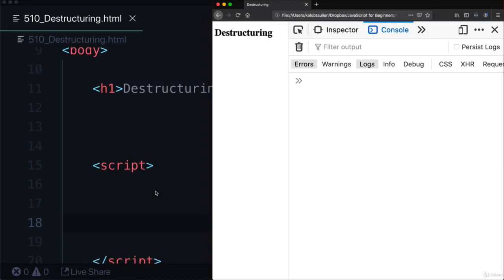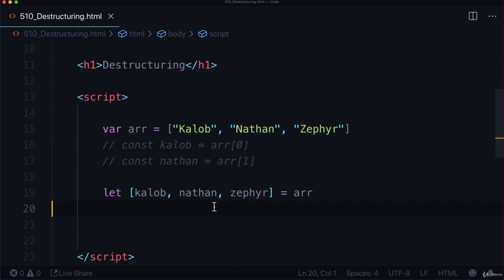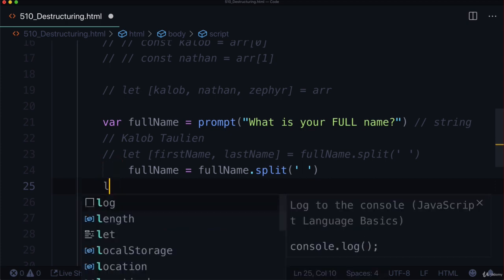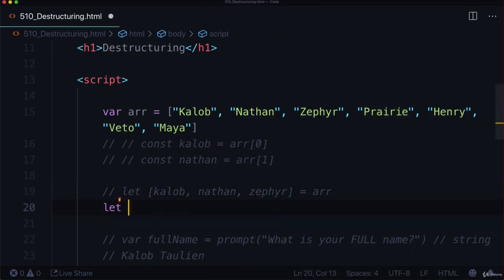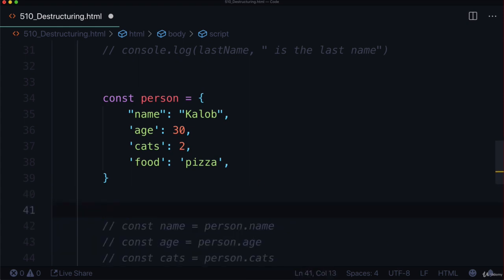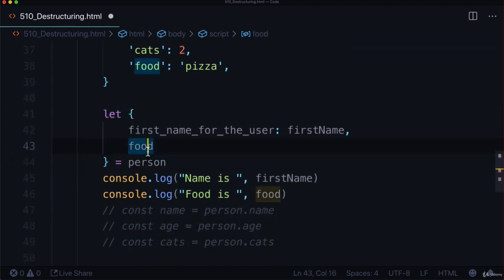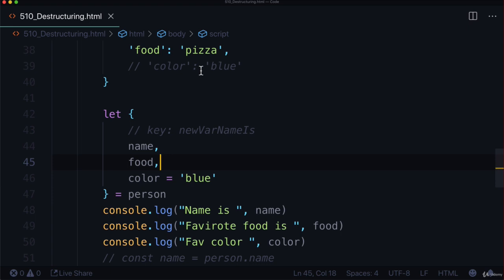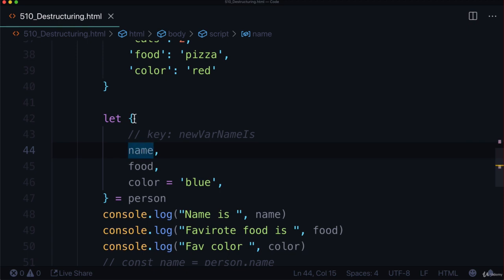Destructuring arrays & objects & all the rest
Destructuring Arrays

Array destructuring allows you to extract values from arrays & assign them to variables in a concise & readable way. Here's an example:

const [firstName, lastName] = ['John', 'Doe'];
console.log(firstName, lastName); // Output: John Doe

In this example, `firstName` is assigned the value of the 1ˢᵗ element in the array & `lastName` is assigned the value of the 2ⁿᵈ element.

Destructuring Objects

Object destructuring enables you to extract properties from objects & assign them to variables. It's especially useful when working with JSON data or API responses. Here's an example:

const { name, age } = { name: 'Jane', age: 30 };
console.log(name, age); // Output: Jane 30

In this example, `name` is assigned the value of the `name` property in the object & `age` is assigned the value of the `age` property.

Nested Destructuring

You can also use destructuring to extract values from nested arrays & objects. Here's an example:

const user = {
  info: {
    name: 'Alice',
    age: 25,

const {
  info: { name, age },
} = user;

console.log(name, age); // Output: Alice 25

In this example, `name` is assigned the value of the `name` property in the `info` object & `age` is assigned the value of the `age` property in the `info` object.

Default Values

You can also provide default values for variables when destructuring. This is useful when the array or object might not have the expected properties or values. Here's an example:

const [firstName, lastName = 'Smith'] = ['John'];
console.log(firstName, lastName); // Output: John Smith

In this example, `lastName` is assigned the default value of 'Smith' because the array only has one element.

Rest Parameters

You can use the rest parameter syntax (`...`) to collect the remaining elements of an array or properties of an object in a single variable. Here's an example:

const [firstName, ...rest] = ['John', 'Doe', 'developer'];
console.log(firstName, rest); // Output: John [ 'Doe', 'developer' ]

In this example, `firstName` is assigned the value of the 1ˢᵗ element & `rest` is assigned an array containing the remaining elements.

These are just a few examples of how you can use destructuring arrays & objects in JavaScript.